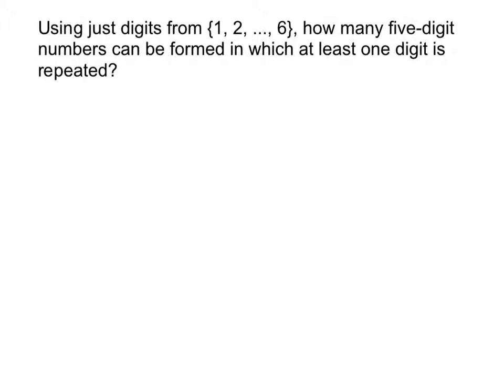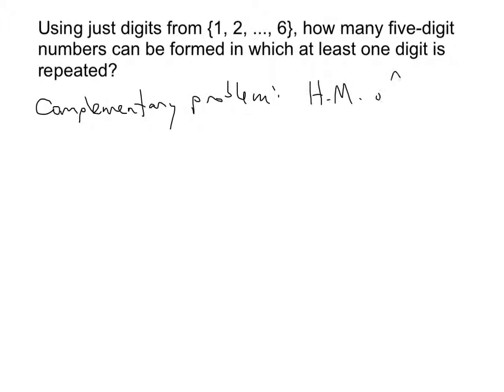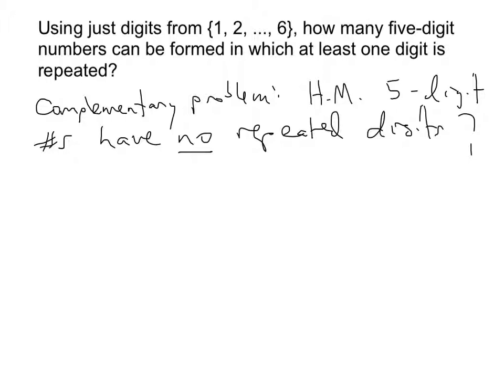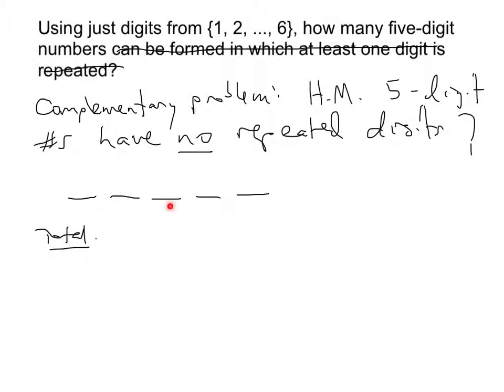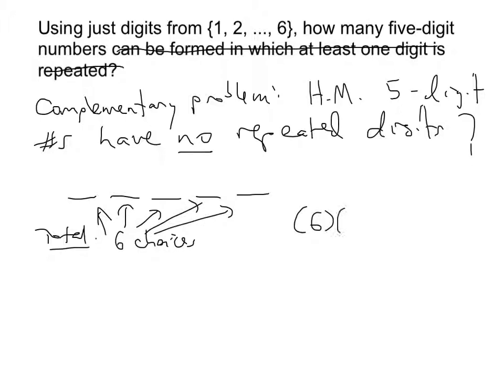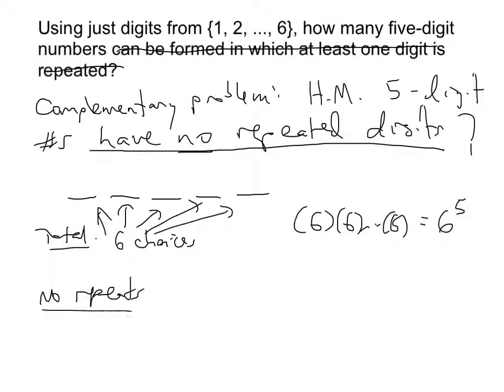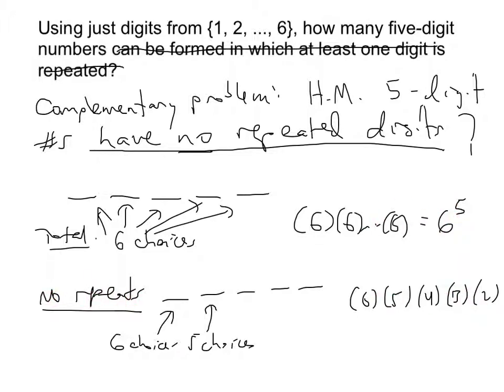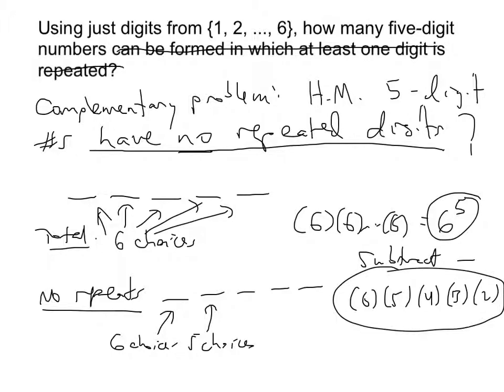Another Question on Section 5.2 D2L Questions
Number of ordered lists with some repetition